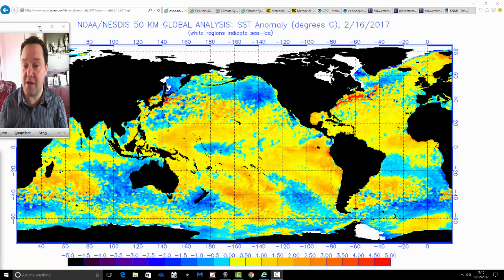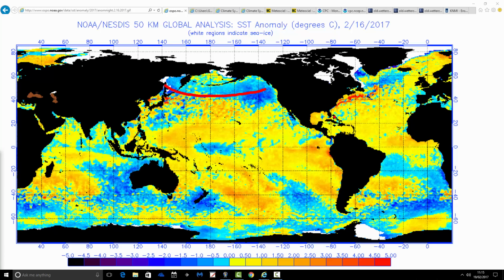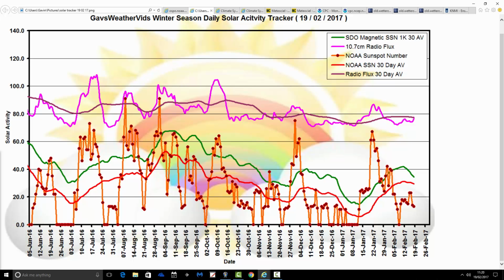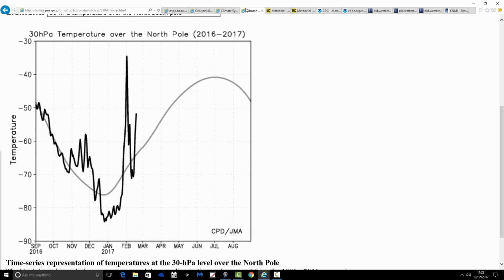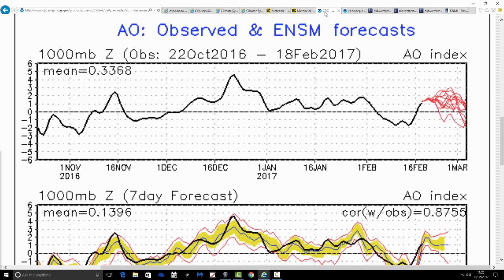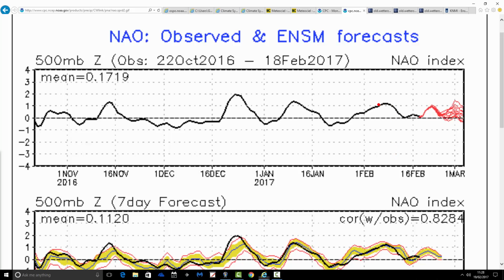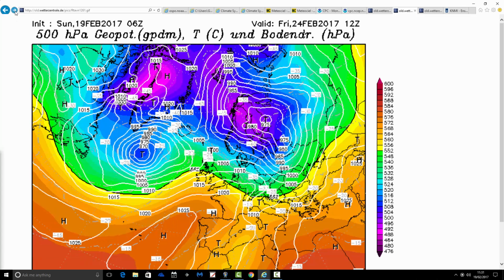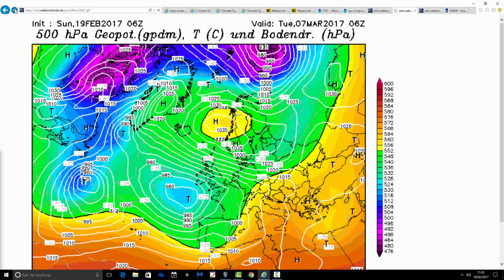GWV Sunday Round Up (19/02/17)